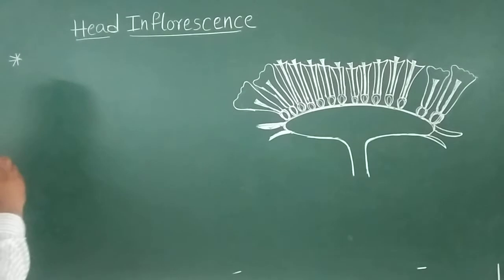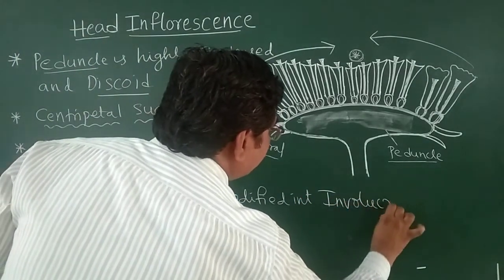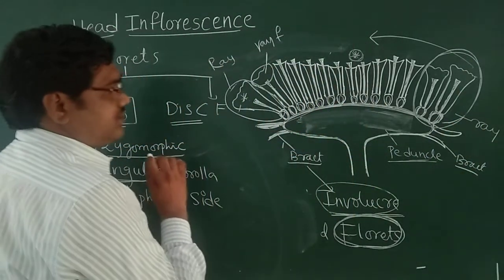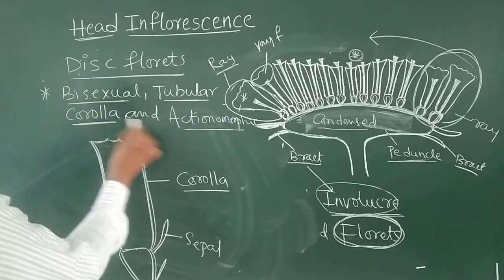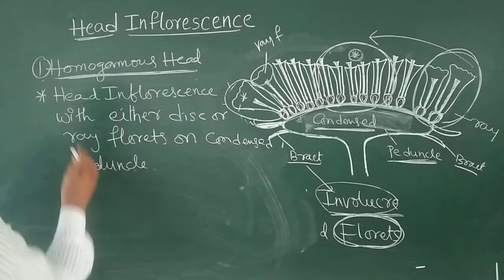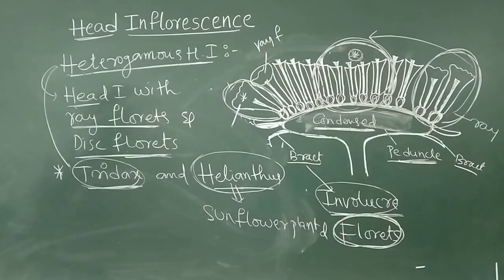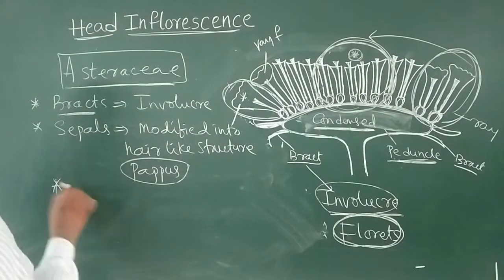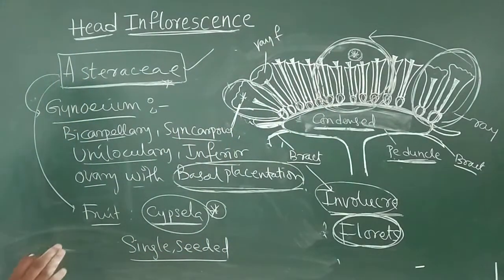Morphology of flowering plants-Head Inflorescence(Asteraceae family)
How  sunflower is an example of head Inflorescence